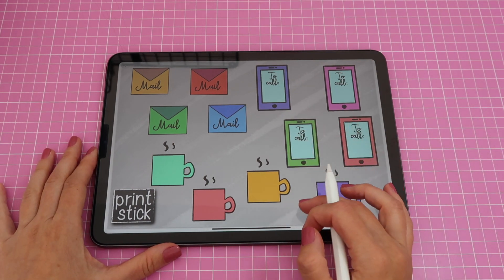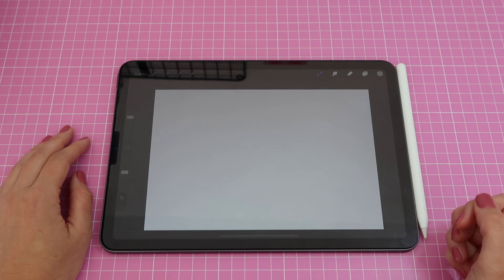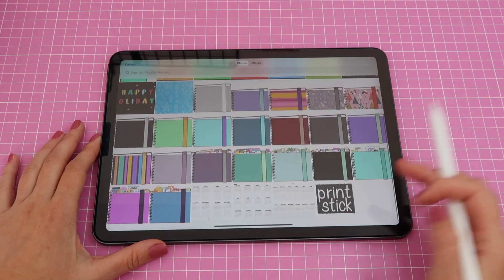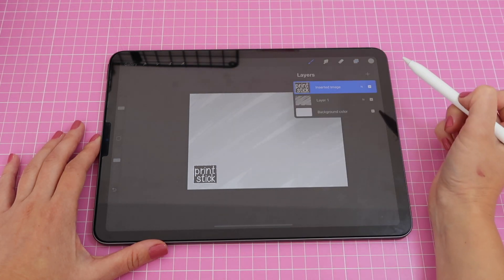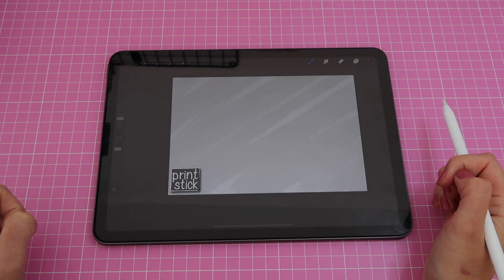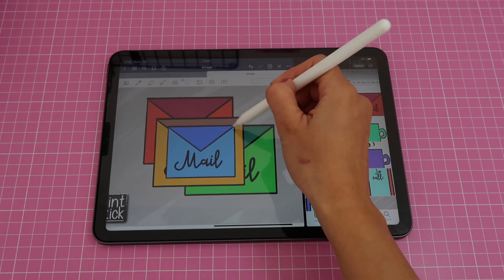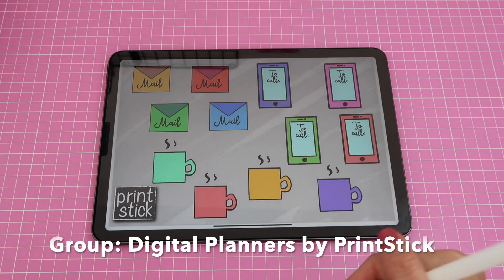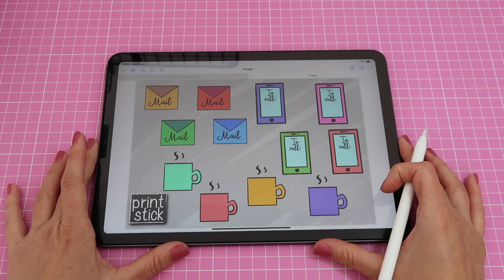Tutorial: How to Make a Digital Planner Sticker Sheet for GoodNotes 5 + Procreate | iPad Tutorial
Learn how to add digital planner stickers to a sheet in GoodNotes + export to share with others or sell in your shop!